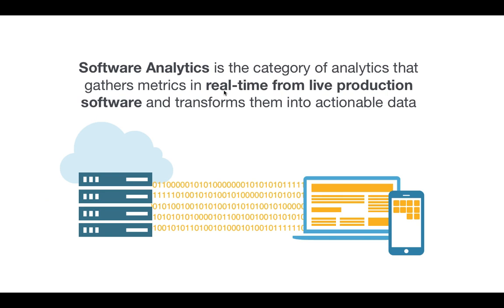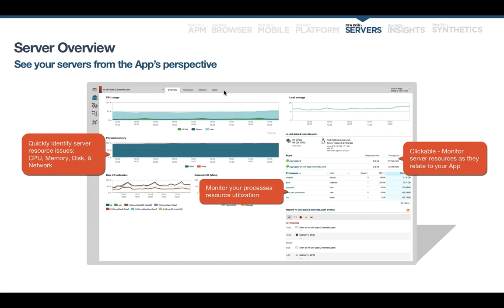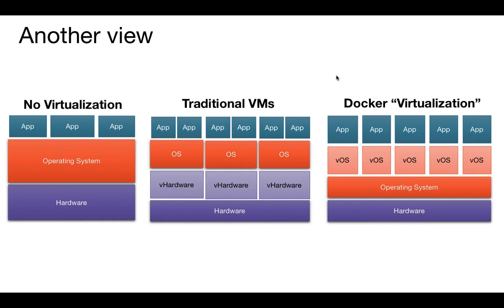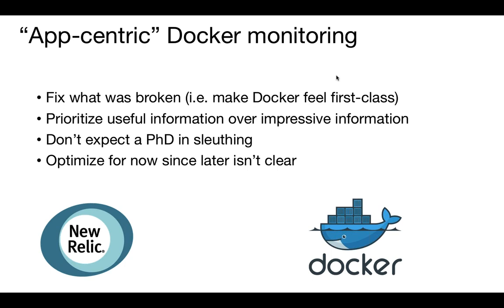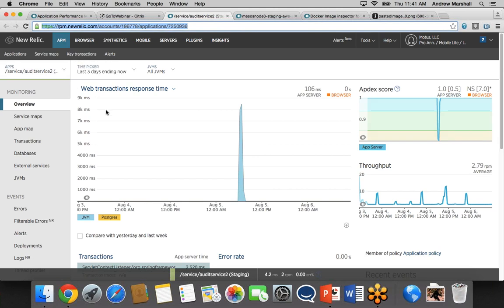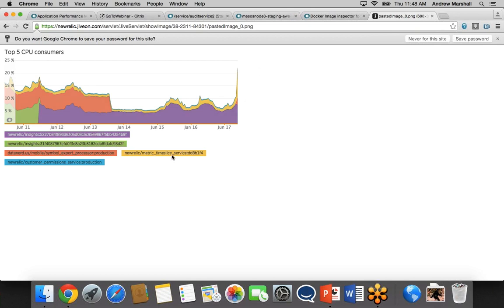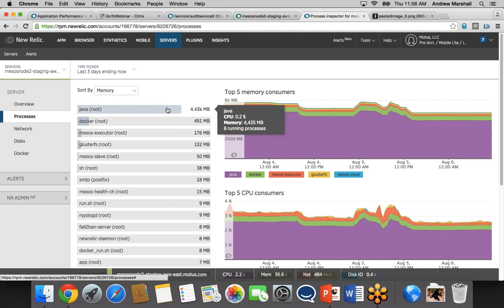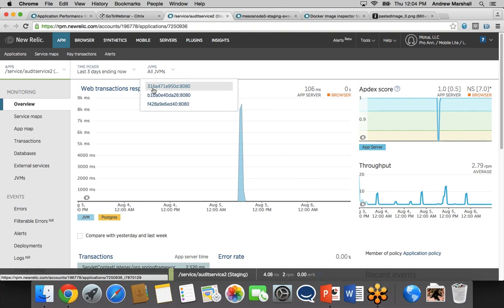It’s What’s Inside that Counts: New Relic’s App centric Docker Monitoring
In this webinar, New Relic Software Engineering Manager Adam Larson and Senior Product Marketing Manager Andrew Marshall provide a comprehensive introduction to Docker and containerization.